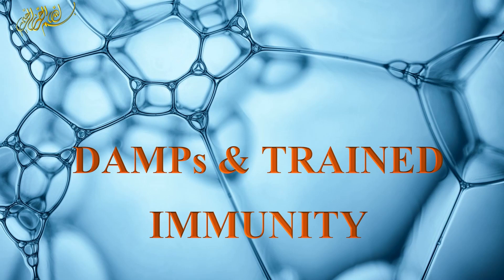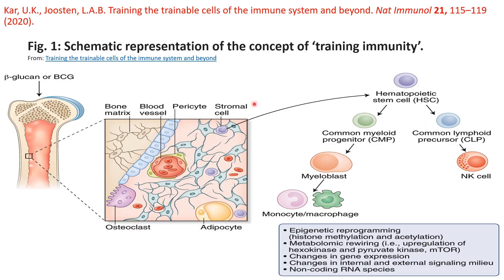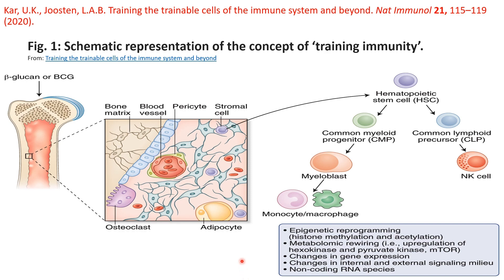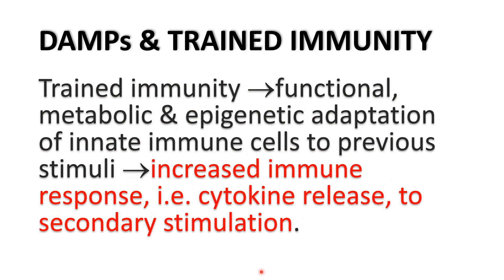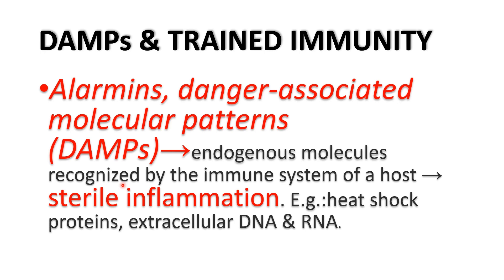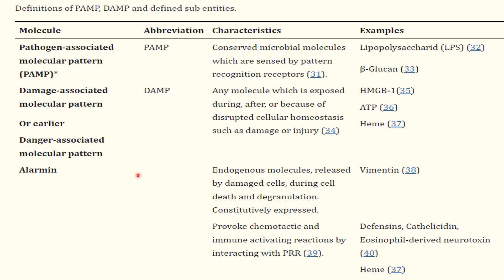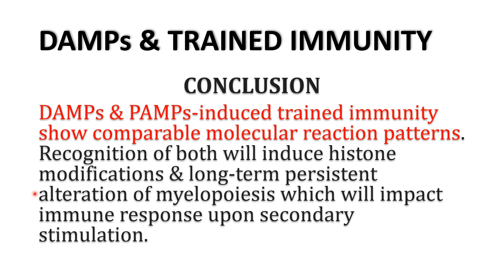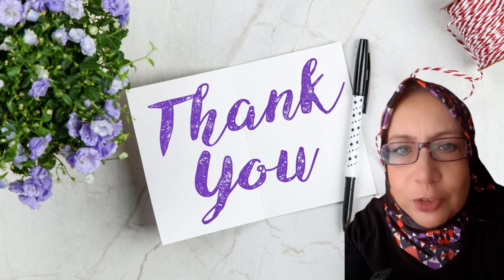DAMPs damage or danger associated molecular patterns & trained immunity